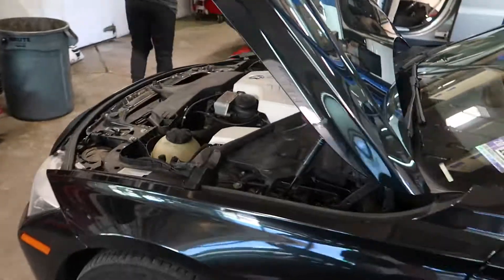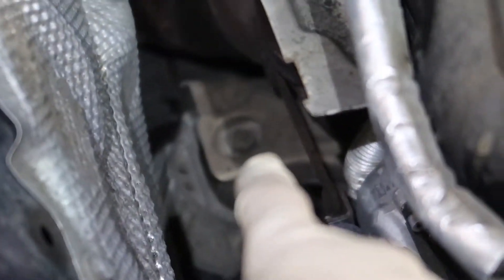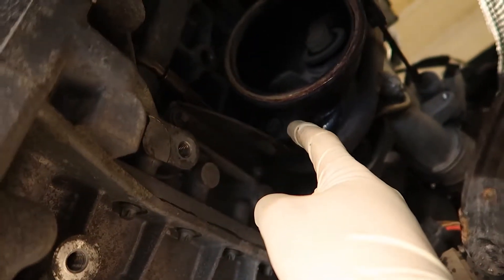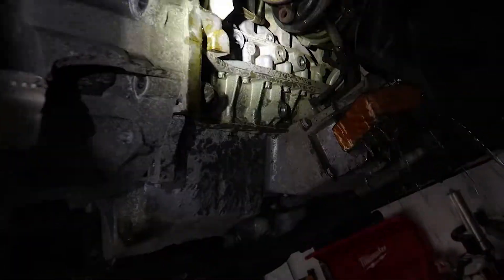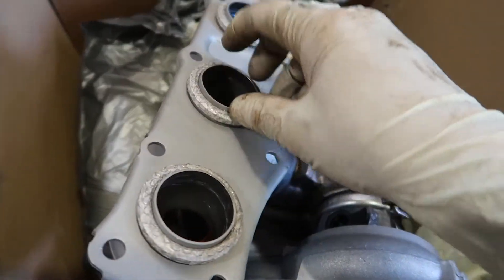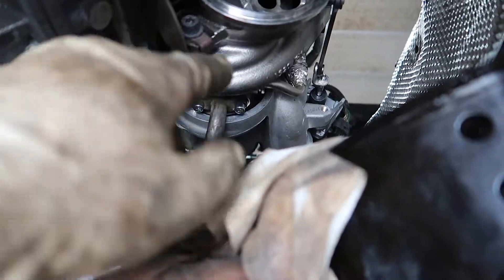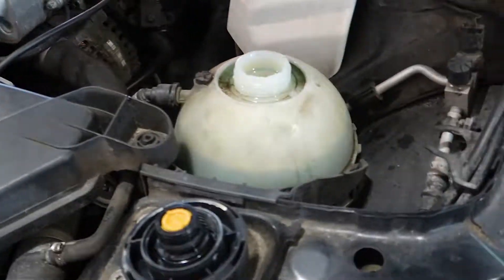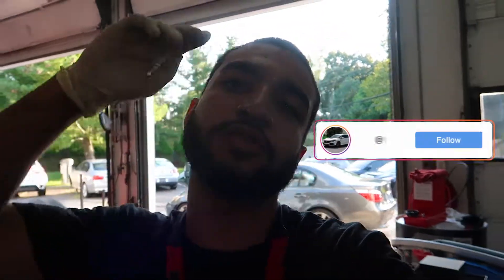Replacing Turbocharger BMW N20/N26 DIY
Detailed video on how to replace turbocharger on a four cylinder BMW engine.